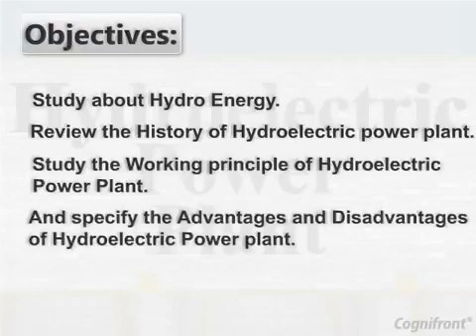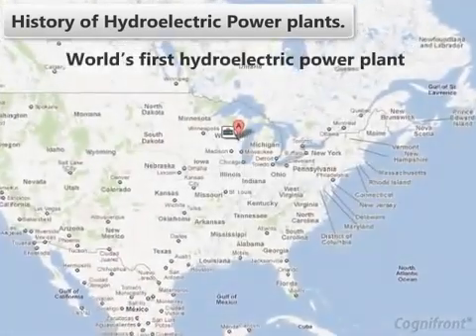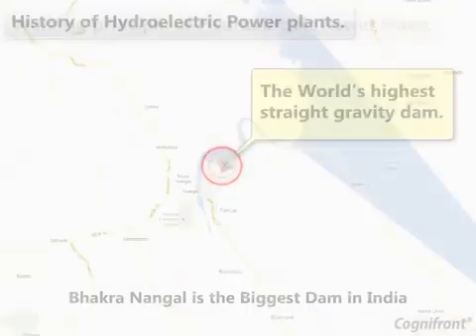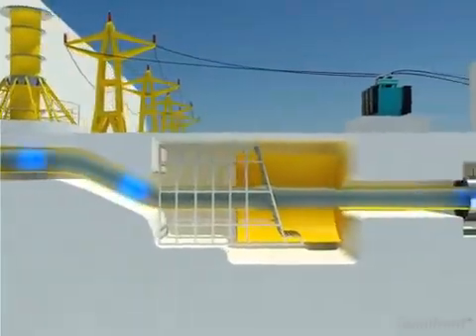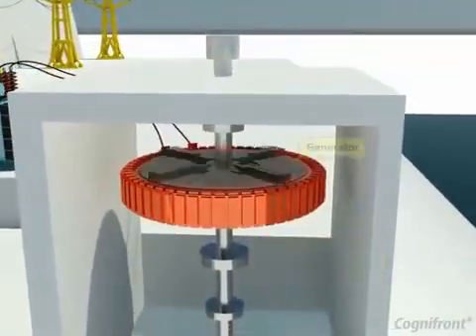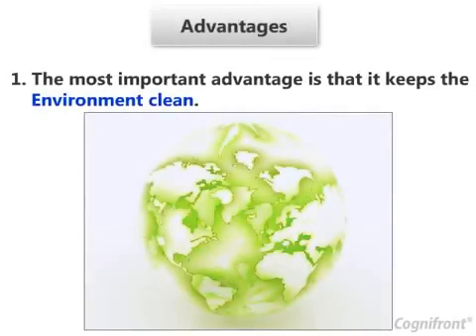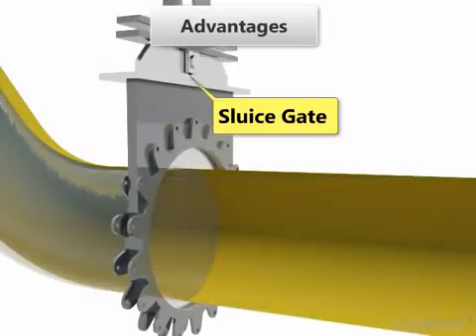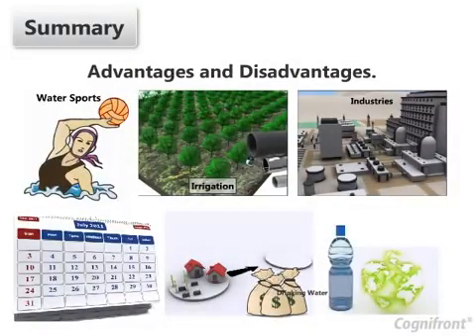Manikaran Power Ltd ( BE/Btech in ME/EEE/EE) Salary:- 22k inhand+Accommodation+Food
We have some urgent requirement for our Hydro Power Plant located in Himachal Pradesh. Kindly go through the below mentioned details and reply back with the list of candidates.

Selected candidates joining will be on immediate basis.

Company: Manikaran Power Ltd

Manikaran Power Ltd., is a diversified USD 500 Million Energy Solution Conglomerate with a balanced energy mix of Power, Coal and Gas.

A mix of power sales contracts in both Renewable and Non- Renewable energy in the Short Term, Medium term and on the Power Exchanges has given MPL a unique strength in terms of Energy Portfolio diversity. MPL has been a regular supplier of coal to various IPP's in India. With the mix of Industrial Consumers, Gas Sellers and City Gas Distributors (CGD's), MPL has developed a strong Gas trading portfolio. MPL is also venturing into acquisition and maintenance of operating assets, thus truly becoming an Integrated Energy Solution Company.

Profile- Power Plant operator

2.       SKILLS:

·         BTech- Electrical & Mechanical

·         Excellent communication skills in English, smart.

3.  LOCATION OF POSTING:  Upper Khauli / drinidhar (Himacahal Pradesh)

4.  SERVICE CONDITIONS:

·         The candidates will have Training cum Probationary period of Six Months.

·         Notice Period of Three Months to be served by Candidate at the time of leaving the company.

·         The candidates require to sign a three years service commitment with us.

·         Only male candidates can apply for this position

5.  REMUNERATION:  22000 in hand + Accommodation + subsidized food + mediclaim + other facilities

*Send Me Your Resume and all details On WhatsApp*